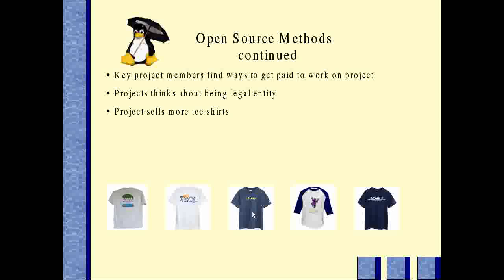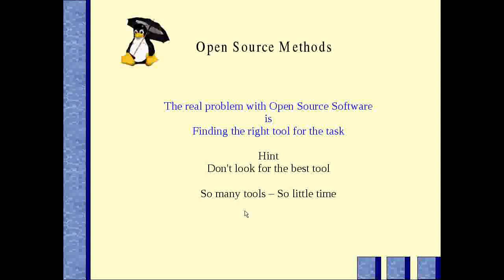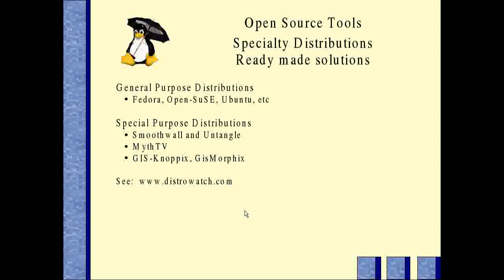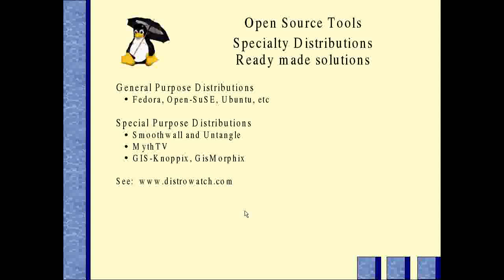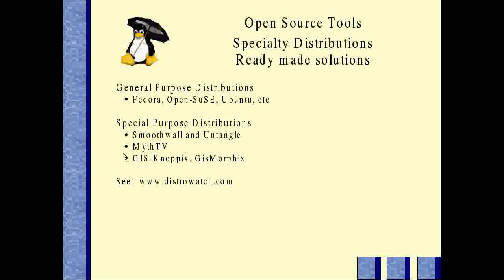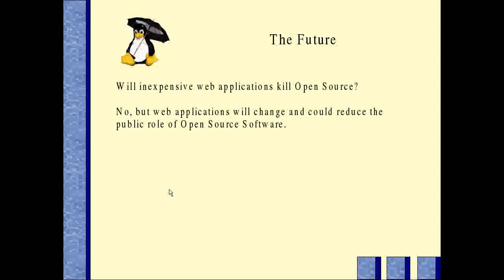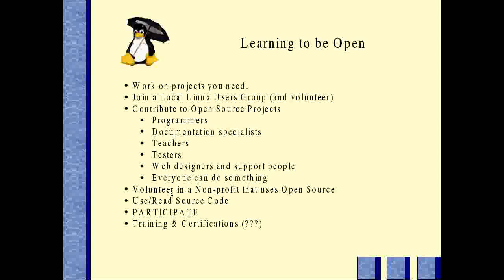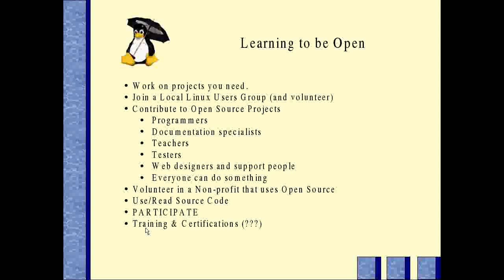CIS240L-Chapter01-part3-ver1.avi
David Mandel comments on Chapter 1 from Eckert's book,  Linux+ Guide to Linux Certification.  Part 3/3.